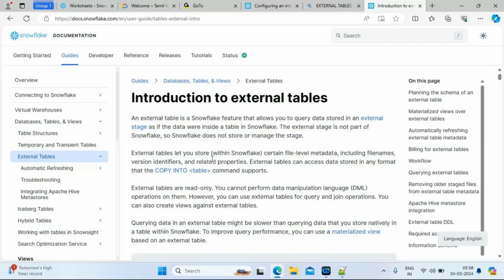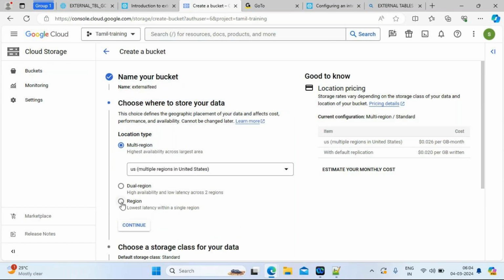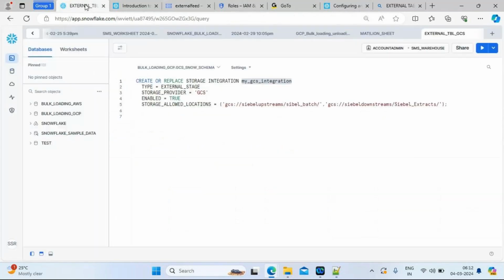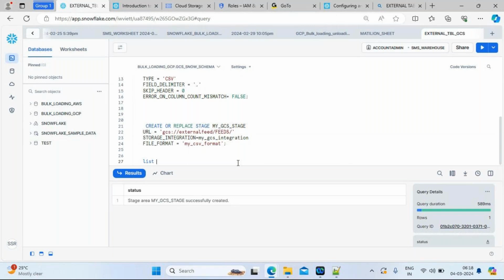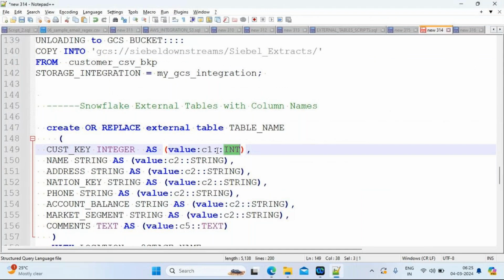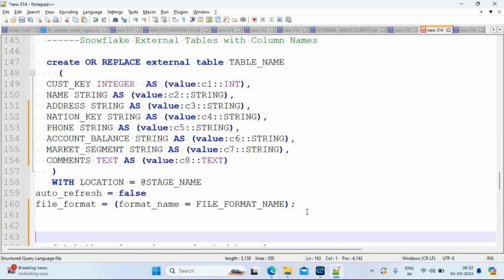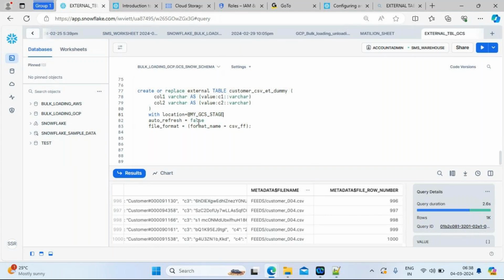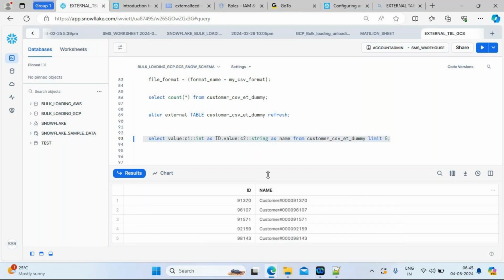Day39: Create a External Tables and External Stages in Snowflake using Google Cloud Platform (GCP)